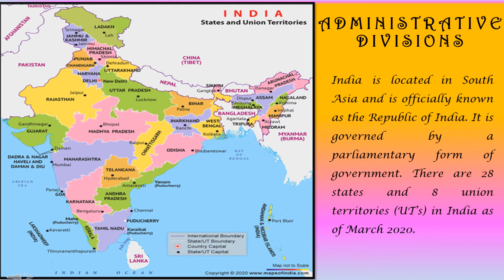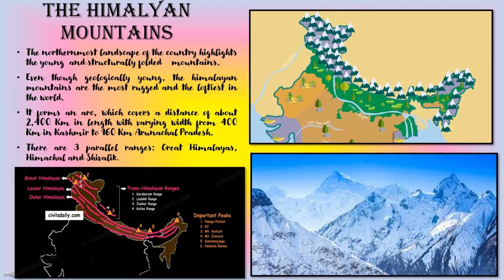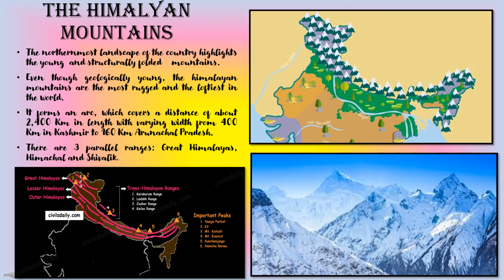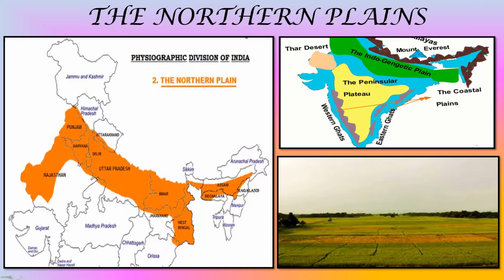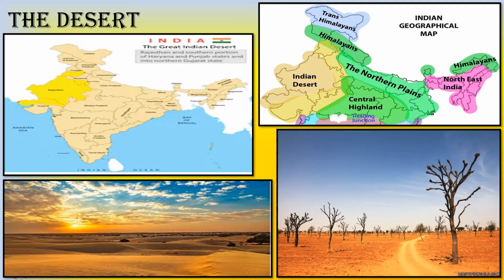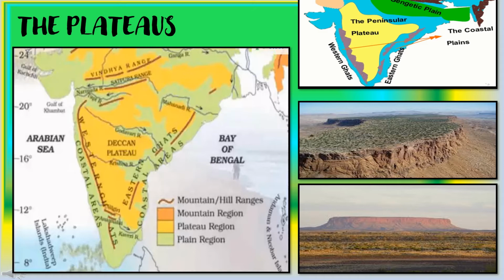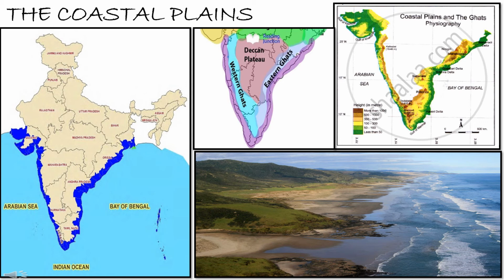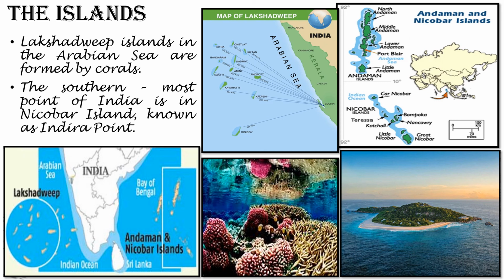Class6 SST OUR COUNTRY INDIA Video VOL2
Class_6_SST_OUR COUNTRY INDIA_Video_VOL2